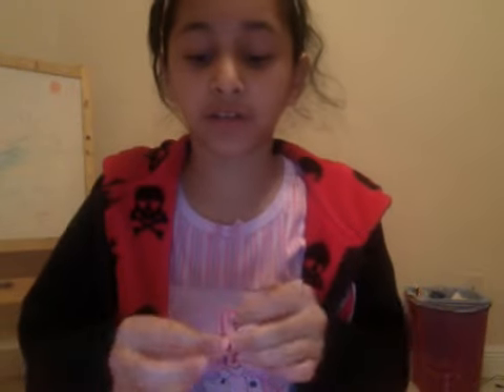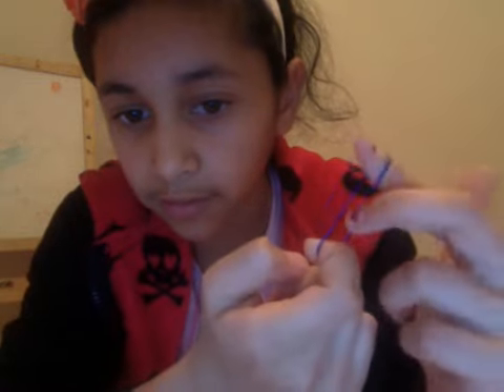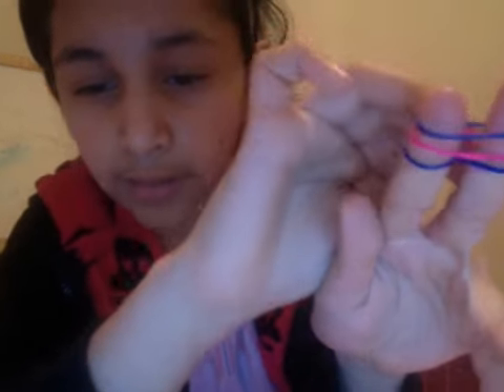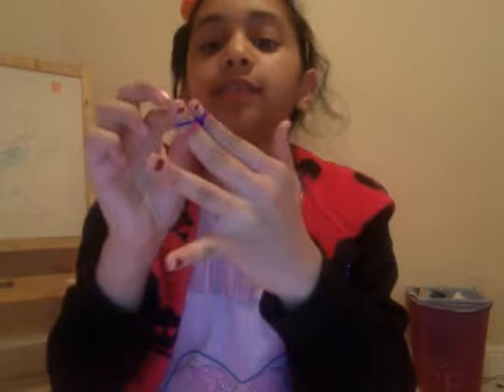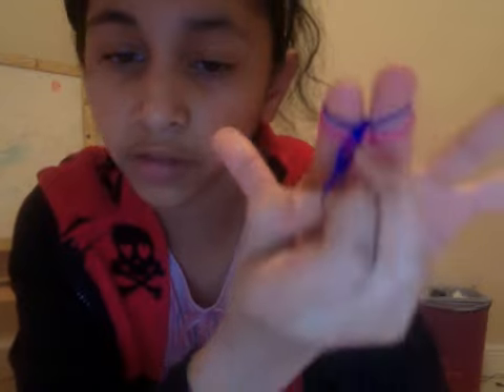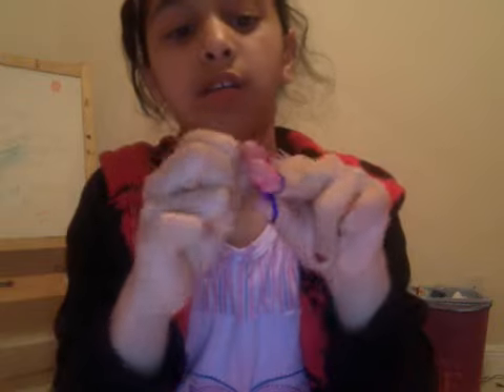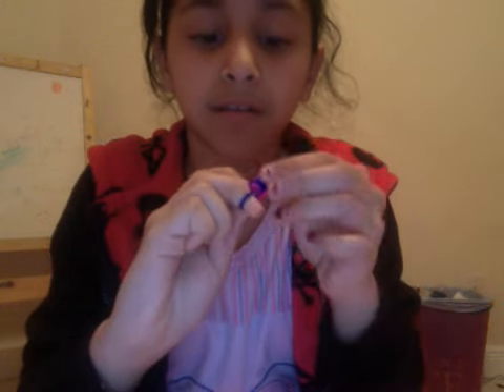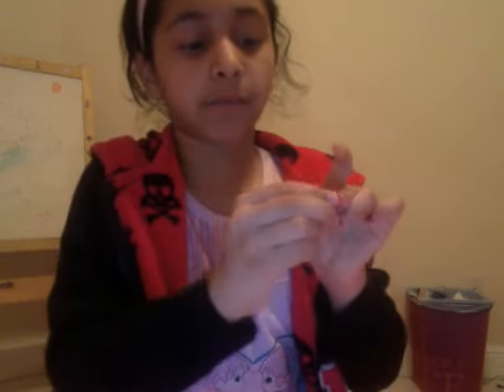how to make a fishtail bracelet with 2 fingers